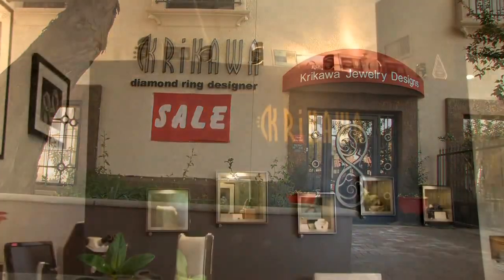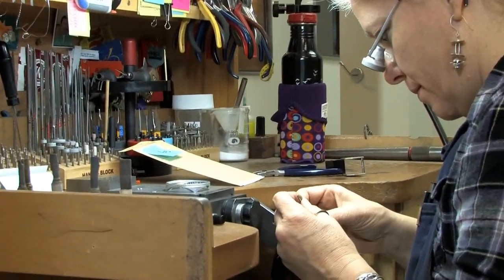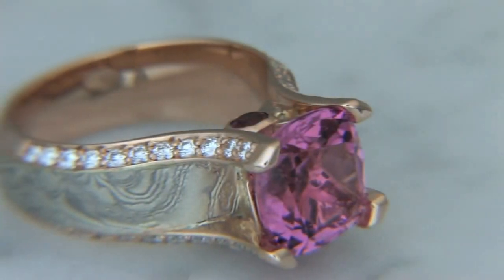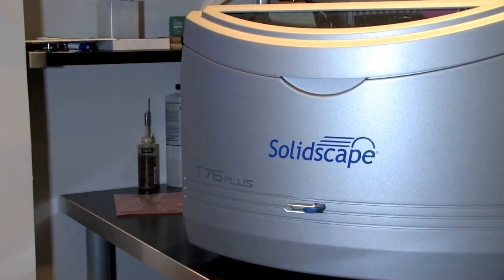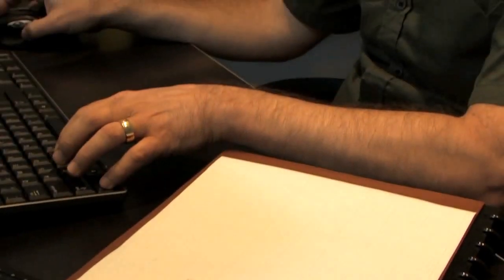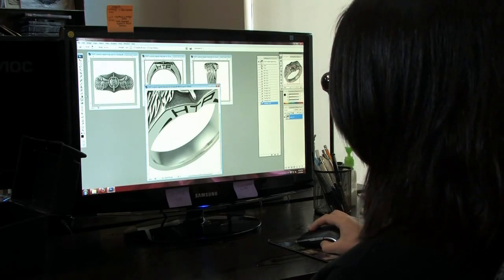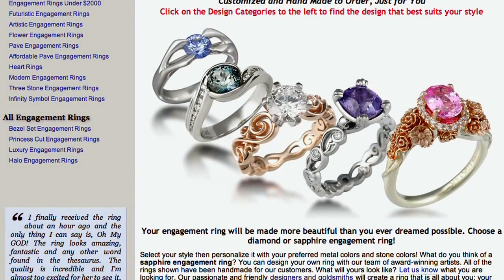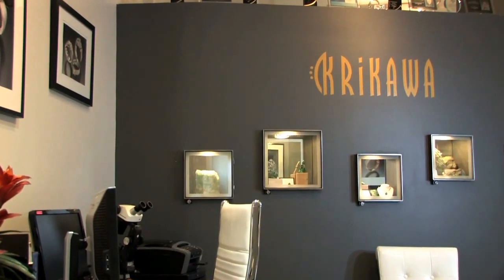Krikawa Designs Feature Mokume Gane Technique - Solidscape 3D Printer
Krikawa Designs feature Mokume Gane technique creating highly detailed, oraganic and complex designs that can only be built on Solidscape 3D printers.